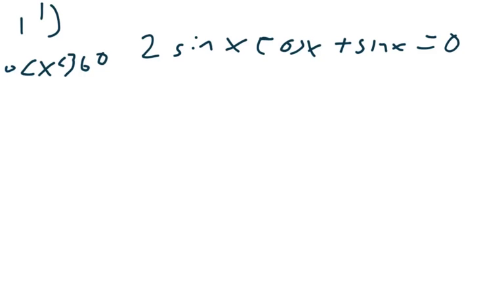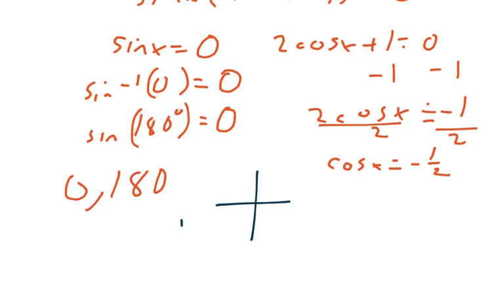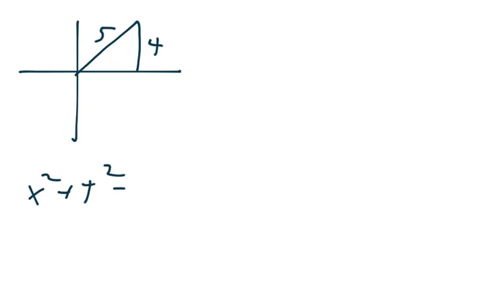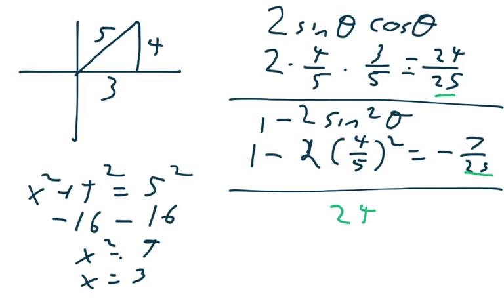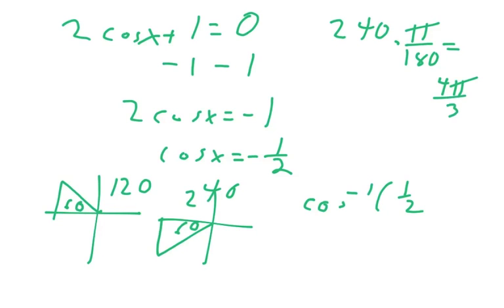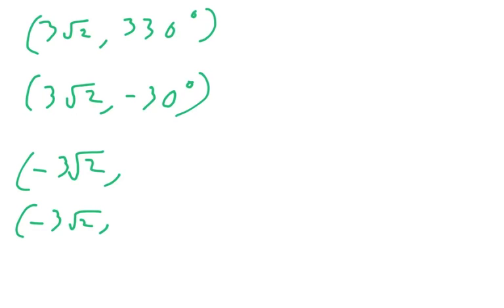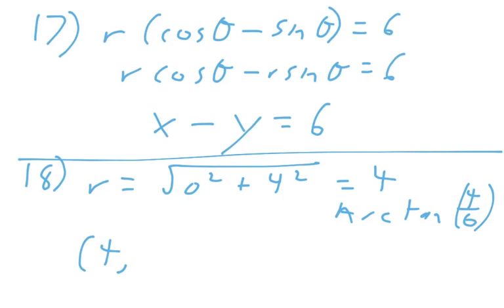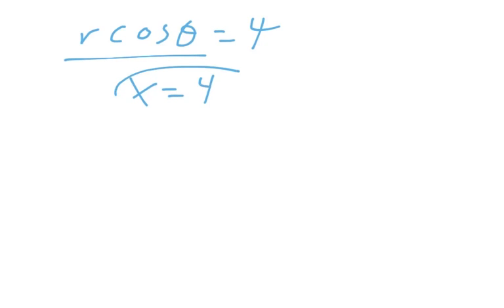Review 2 11-20